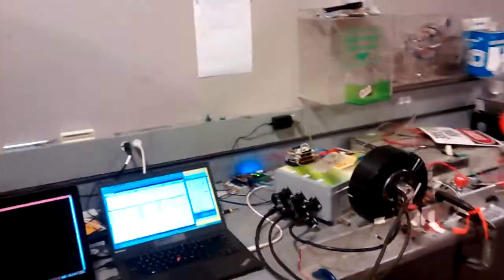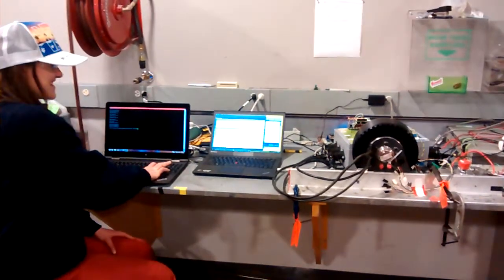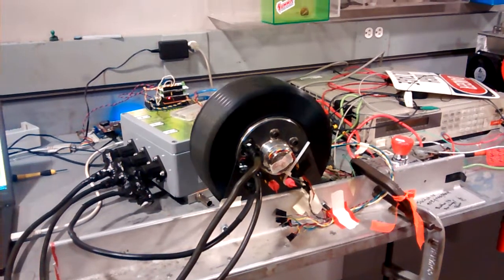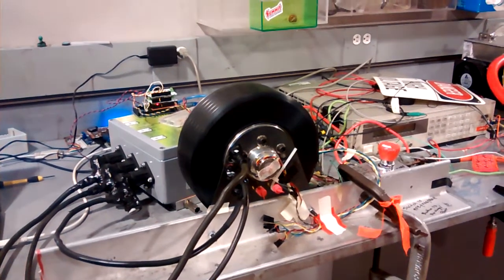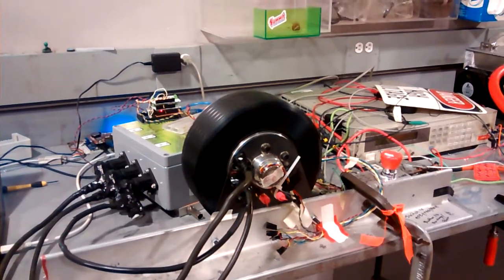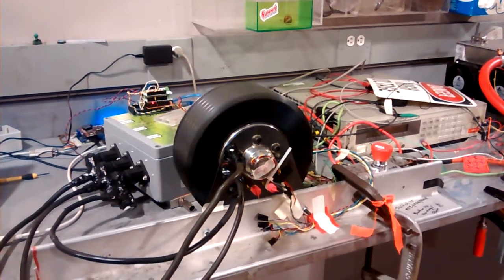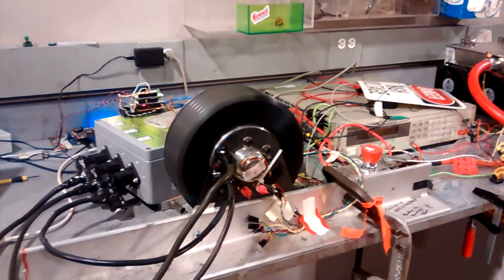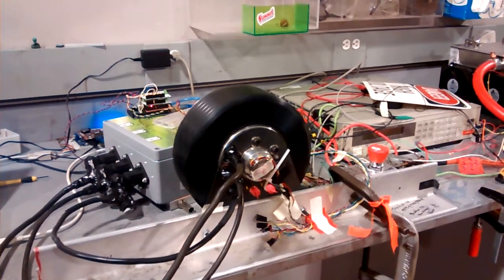DFR Motor Test 2016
Dartmouth Formula Racing (DFR) tests their Emrax 228 motor with a 140V battery pack controlled by an embedded control system. All code written in C and data communicated to the motor controller over CAN. All to prepare for the Formula Hybrid competition!